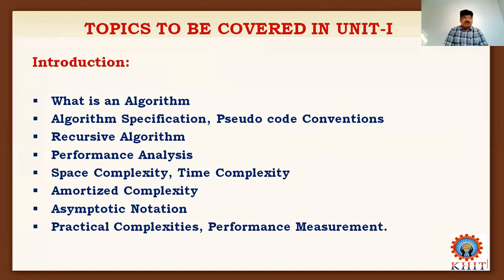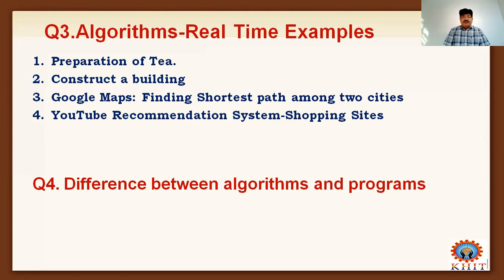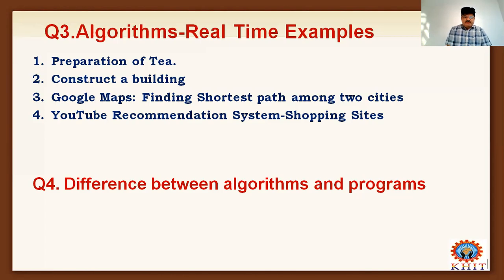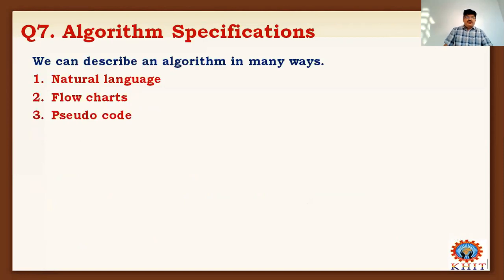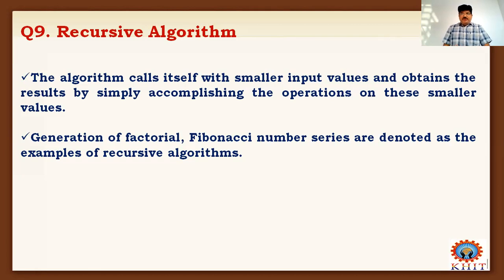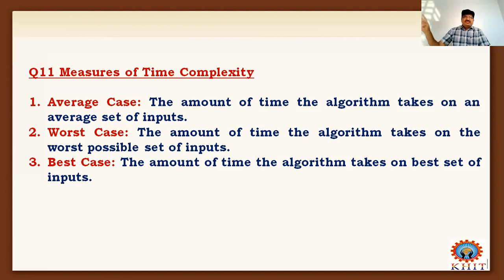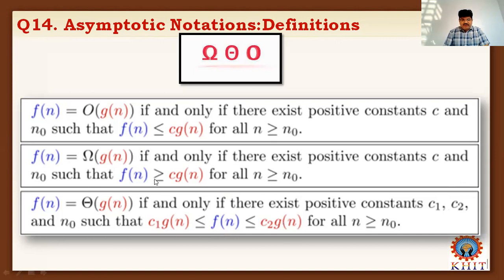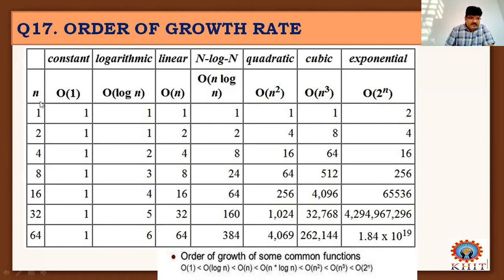DAA UNIT 1 VIDEO 6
DAA UNIT-1 SUMMARY